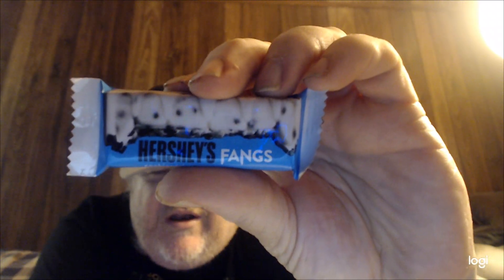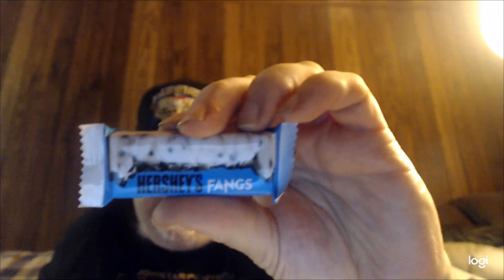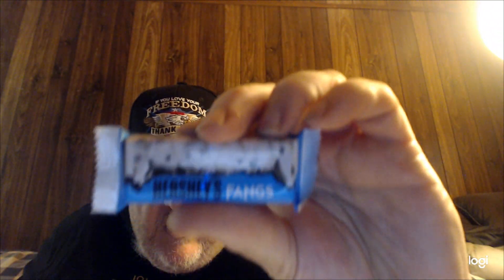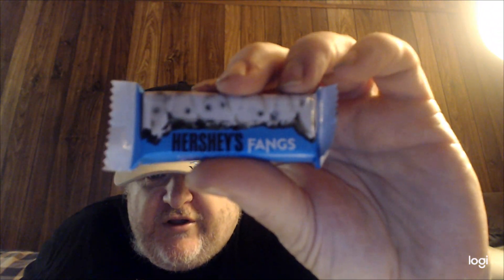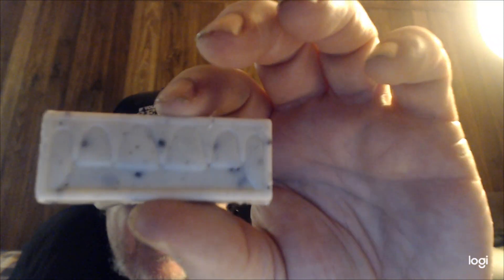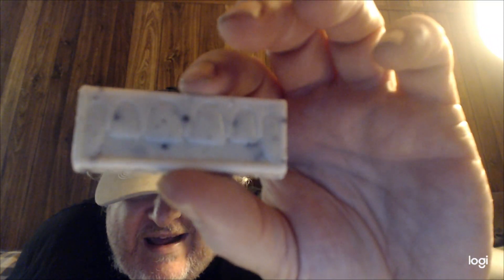Hershey's Fangs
So is this any good?